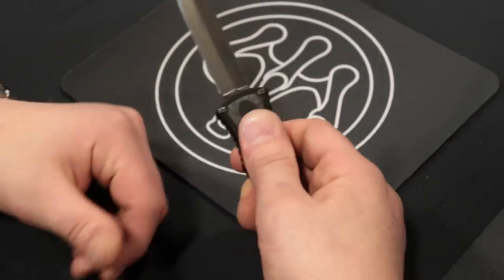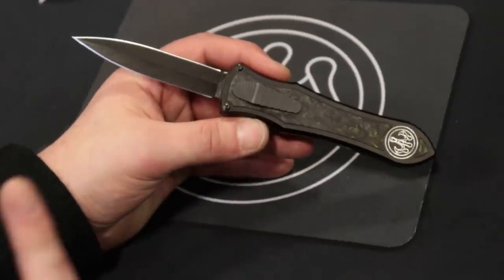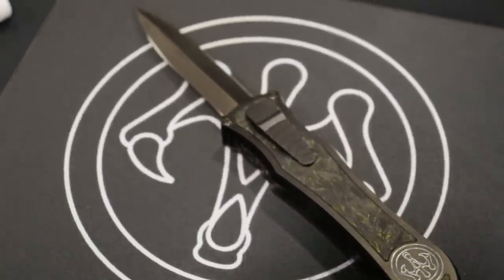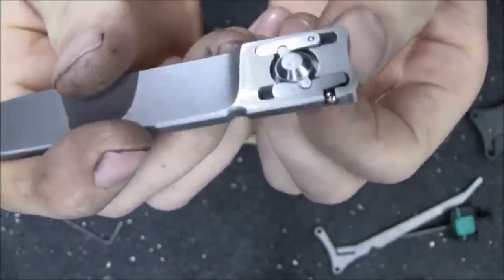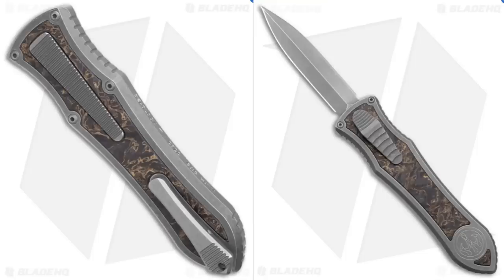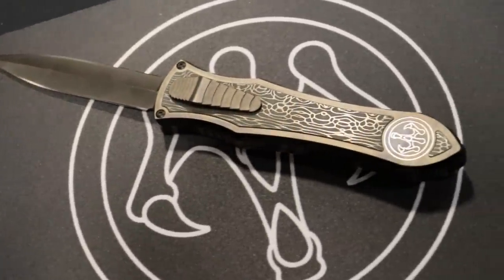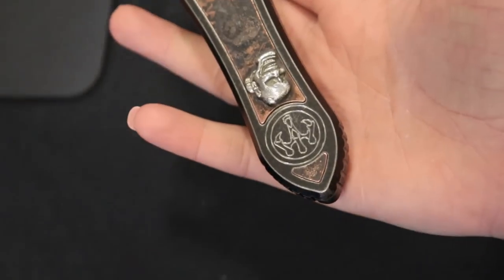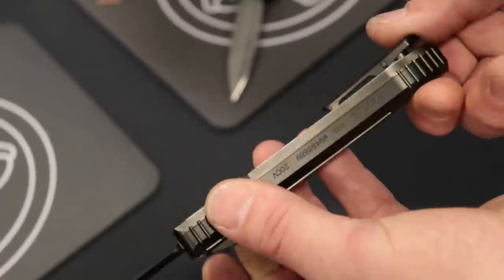THE KNIFE JOHN WICK IS ACTUALLY GOING TO CARRY IN THE NEW JOHN WICK 4 MOVIE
THIS IS ABOUT THE KNIFE THAT JOHN WICK IS ACTUALLY GOING TO CARRY IN THE NEW JOHN WICK 4 MOVIE, SO WHAT KNIFE IS JOHN WICK GOING TO CARRY IN THE NEW MOVIE AND WHAT MAKES IT SO SPECIAL

NEEVESKNIVES STORE

OR